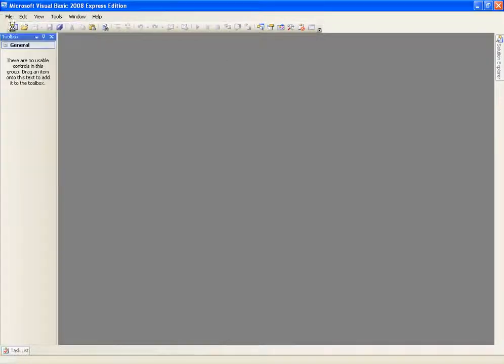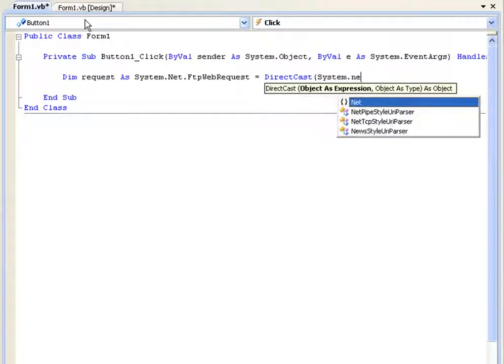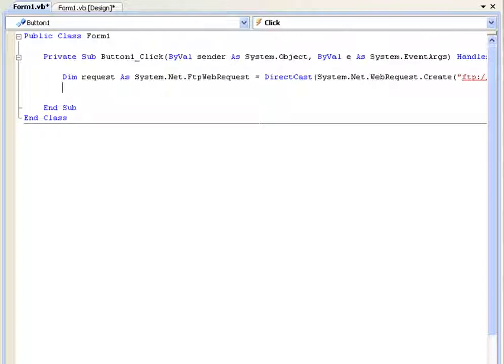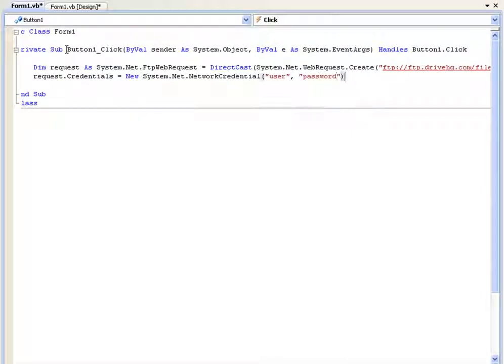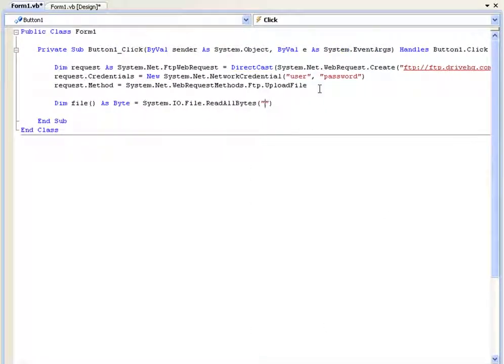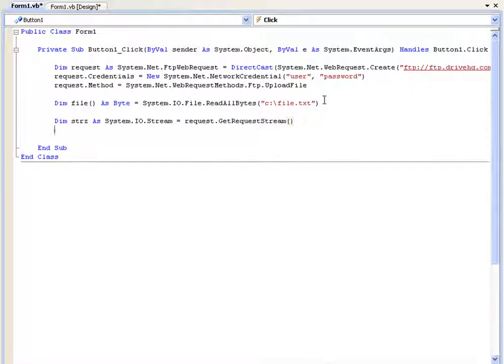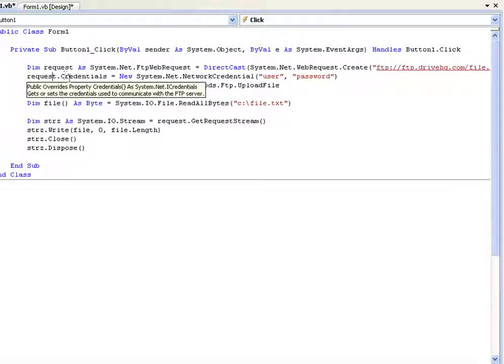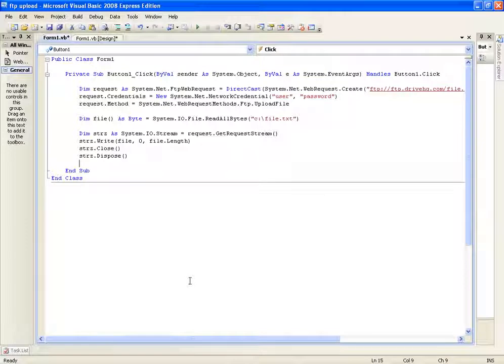FTP Upload Visual Basic 2008 2010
VB NET Tutorial 26   FTP Upload Visual Basic 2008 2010